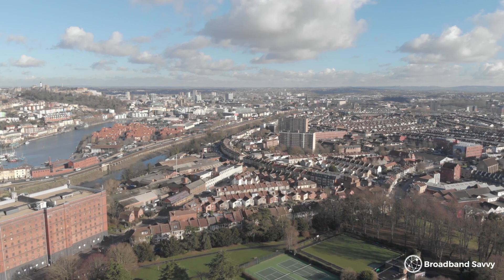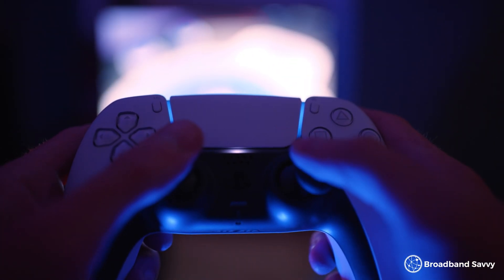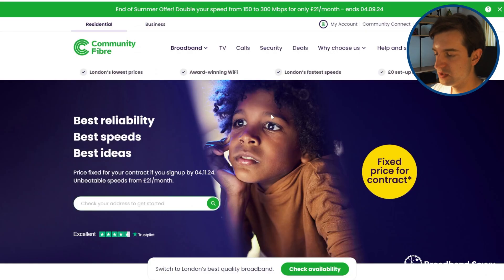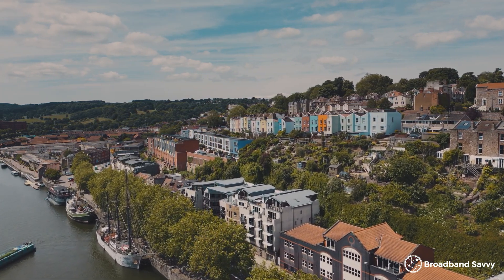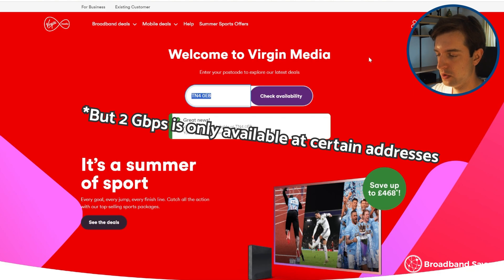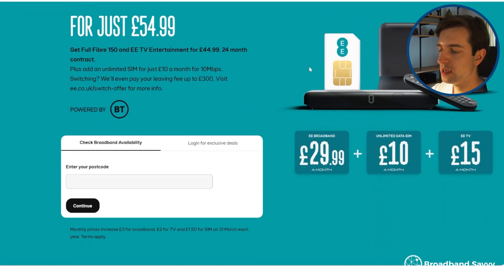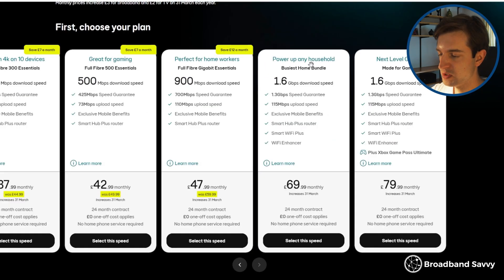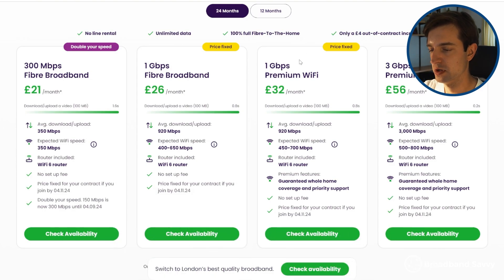Fastest Broadband Providers In The UK - Can You Get 3 Gbps?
1. Check coverage 👉 on Community Fibre 3 Gbps
2. Check coverage 👉 on Vodafone 2.2 Gbps
3. Check coverage 👉 on Virgin Media 2 Gbps
4. Check coverage 👉 on EE 1.6 Gbps

Wondering which is the fastest broadband provider in the UK at the moment?

In this video, we've explained which ISPs offer the fastest home broadband deals in the UK right now, and how to find the fastest internet available at your address.

Discover what download and upload speeds you can get with full fibre broadband in your area, and whether you can access blazing fast 3 Gbps (3,000 Mbps) broadband at your address.

Plus, we've also explained some other pros and cons of each of these ultrafast fibre providers, so you can find the right broadband deal for your household's needs.

0:00 Introduction
0:27 Key things to consider
2:23 BT Broadband
3:53 Hyperoptic
5:13 Virgin Media
6:41 Conclusion

About us